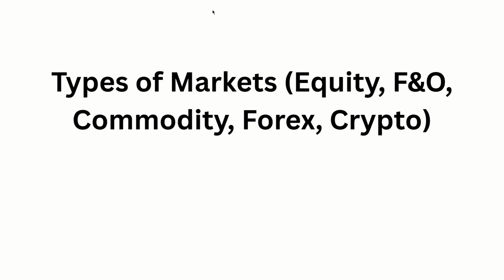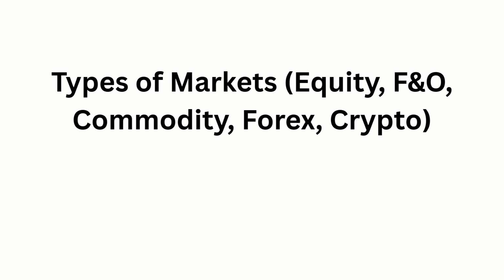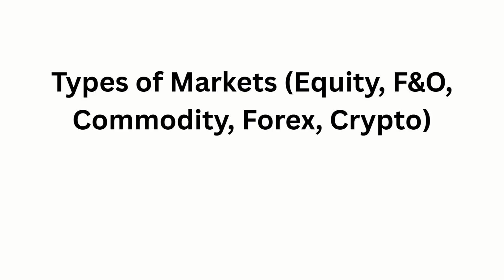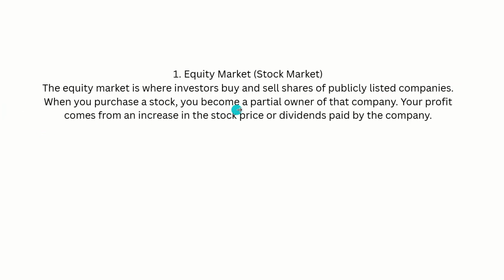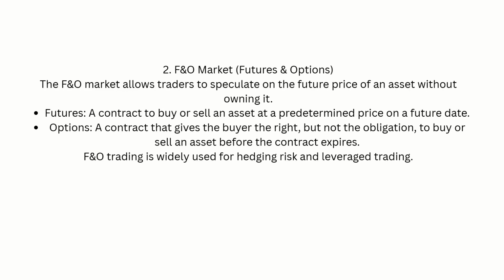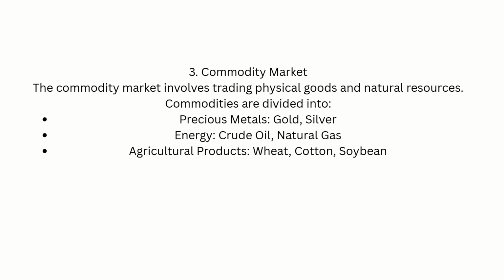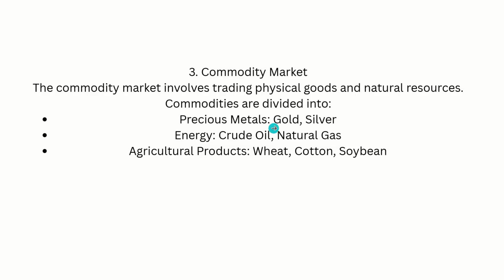5 types of Market everyone should MUST knew! Day 3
In this video, you'll learn about the five major types of financial markets: Equity, Futures & Options (F&O), Commodity, Forex, and Cryptocurrency. We'll explain how each market works, what assets are traded, and which market is best for beginners. This beginner-friendly guide is part of our Trading Course series and will help you build a strong foundation before learning advanced trading concepts.